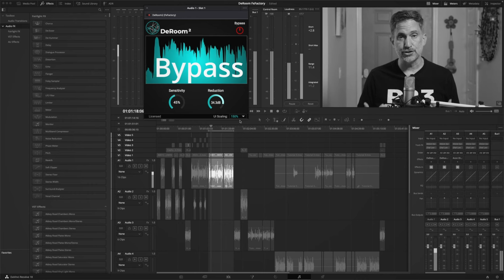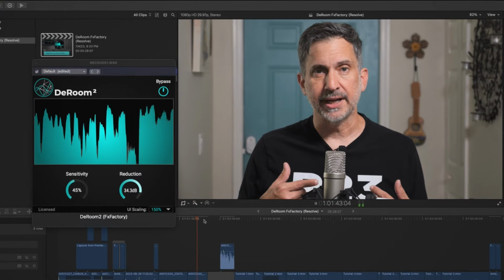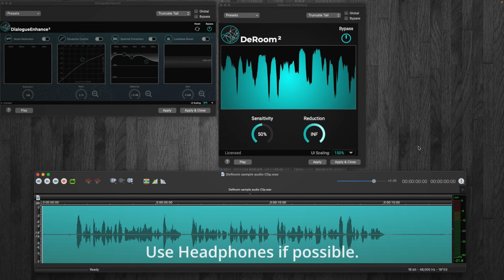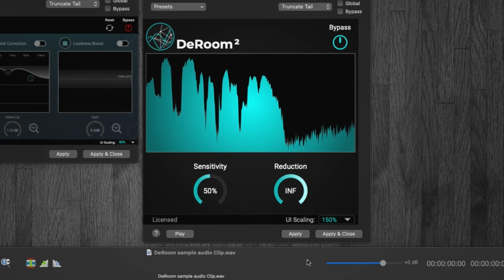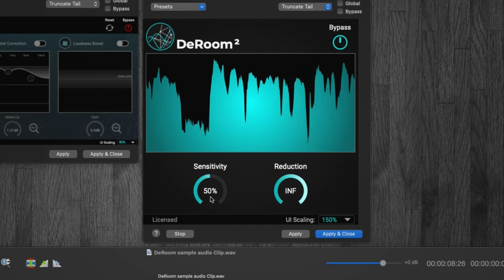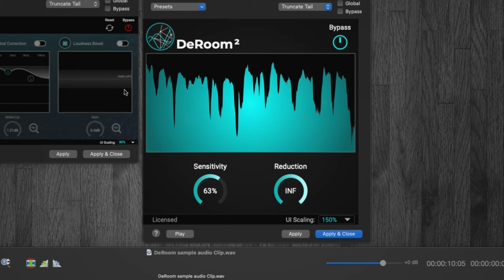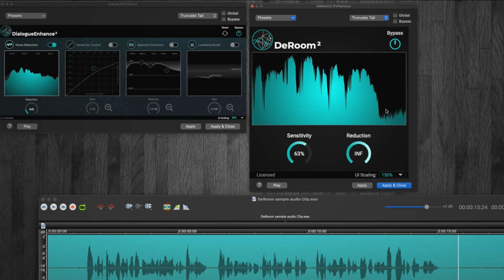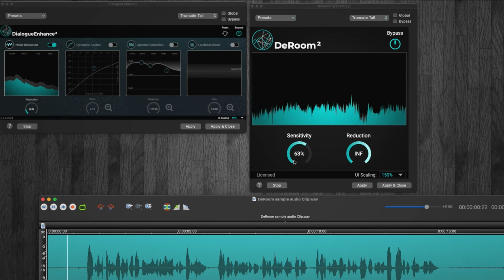Reduce Reverb & Echo | Accentize DeRoom 2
In this video, I partner with FxFactory to review Accentize DeRoom 2 and show you a great way to reduce echo and Reverb from your audio recordings.

Mics used in this video:
Sennheiser MKE 600 (Intro)
Saramonic SR-XLM1 Omnidirectional LAV (Bridge/Sample)
Rode NT1a Condensor Mic (Bridge/Sample)
Neumann TLM102 (VO)